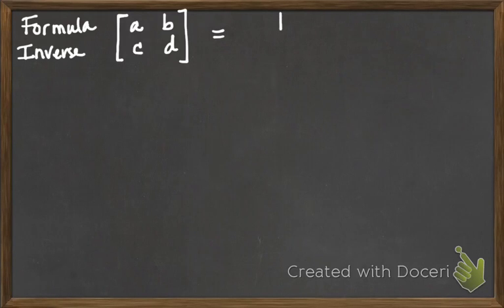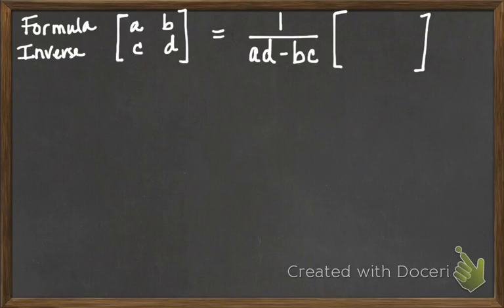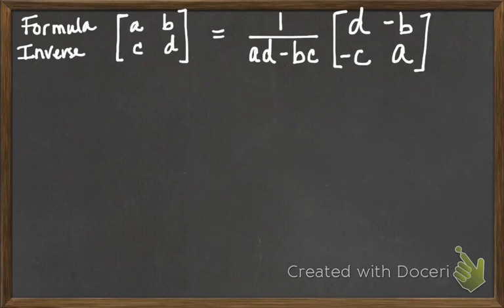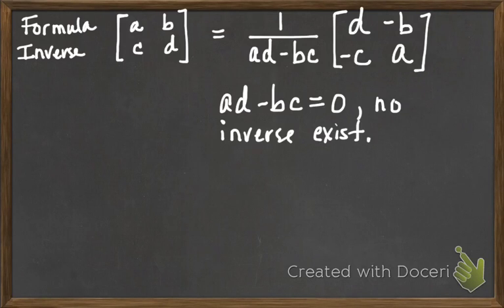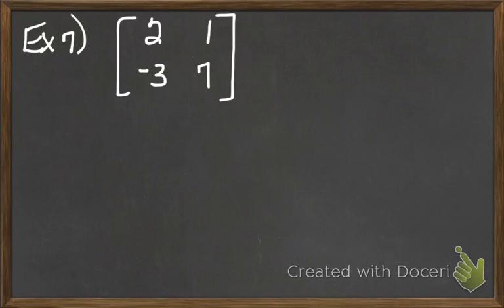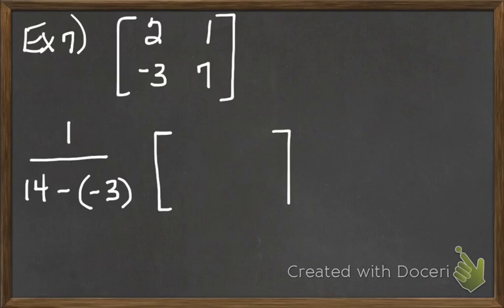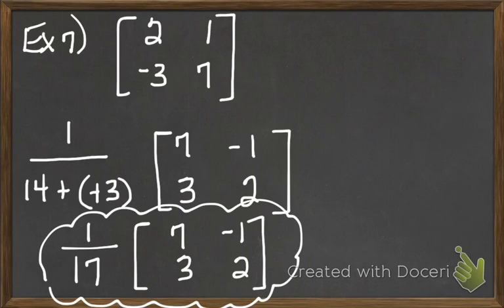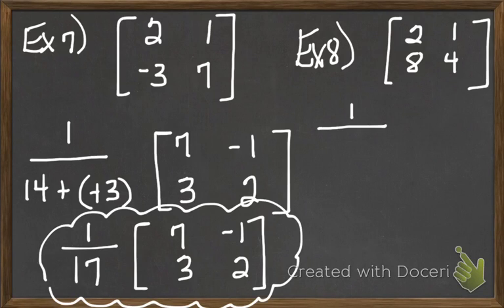Honors Algebra II/Trig Finding the Inverse of a Matrix